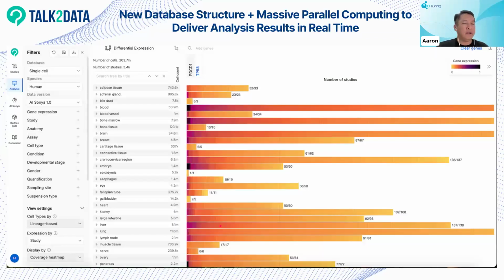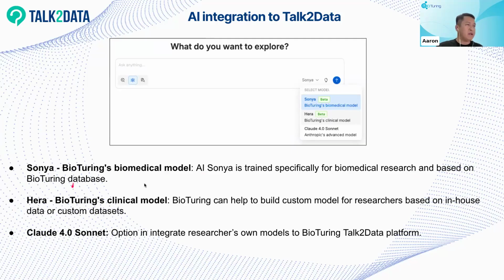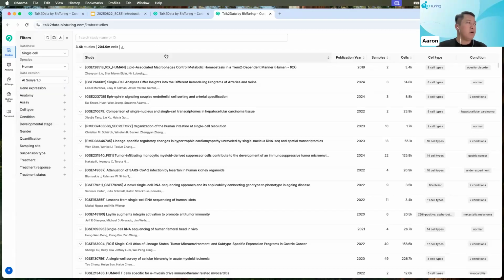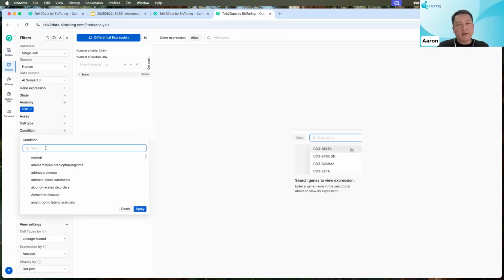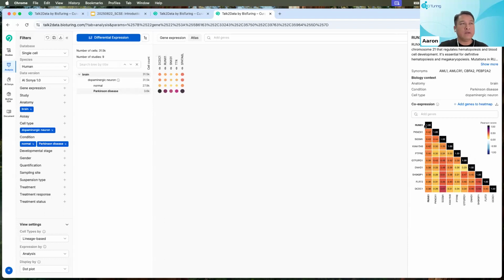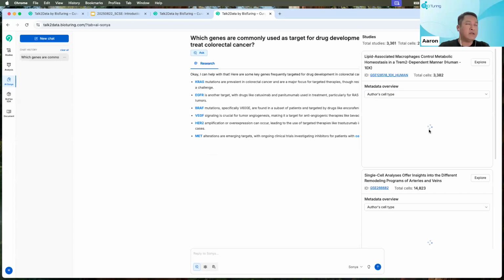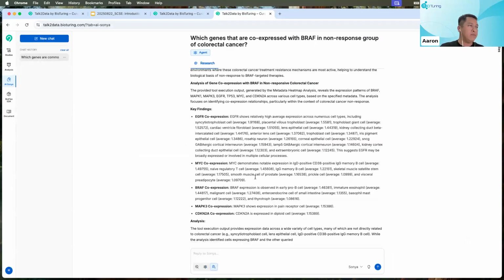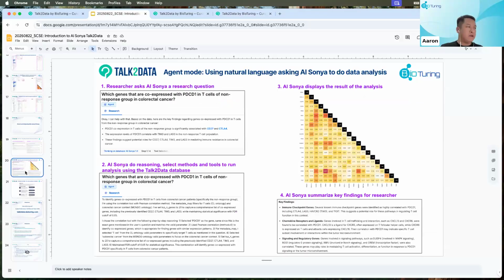EP49: Introduction to AI Sonya Talk2Data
🔬 SCSE Club: Introduction to AI Sonya Talk2Data

🚀 Join us this week at the SCSE Club to discover our new AI Sonya Talk2Data, featuring supreme speed, expanded databases, and AI-powered discovery.

We’ll cover:
- The types of data included in the new AI Sonya Talk2Data
- The new data structure, massive parallel computing, and redesigned UI for supreme speed and seamless cross-database analysis
- Options to deploy and integrate AI agents for study search, data analysis, and multi-modal exploration

Plus, a live demo of AI Sonya Talk2Data:
- Filtering studies and identifying marker genes
- Differentially expressed and co-expressed gene analysis
- Running analyses on the Talk2Data database in natural language with AI Sonya

🕘 9 AM PT │ 12 PM ET │ 6 PM CEST